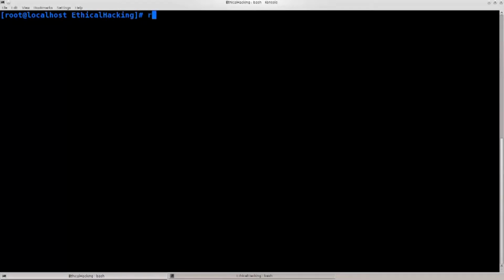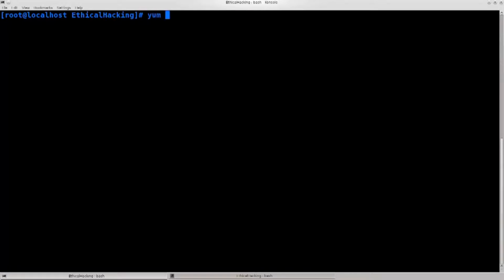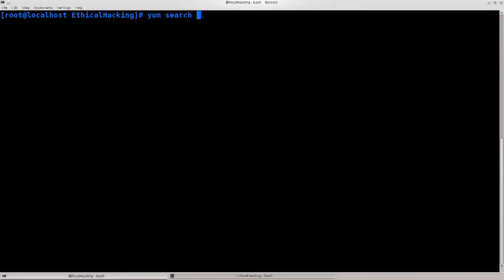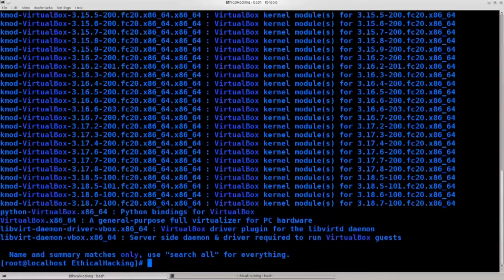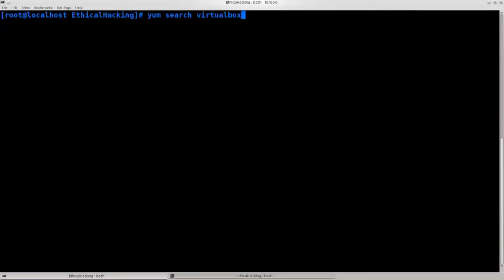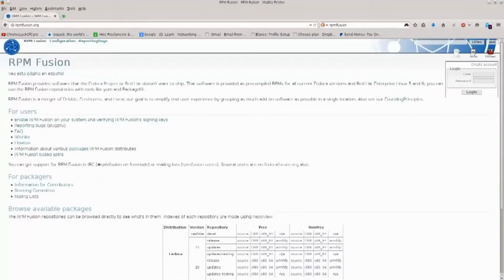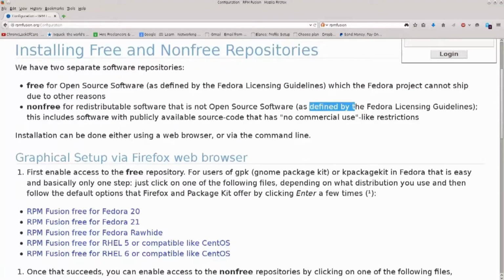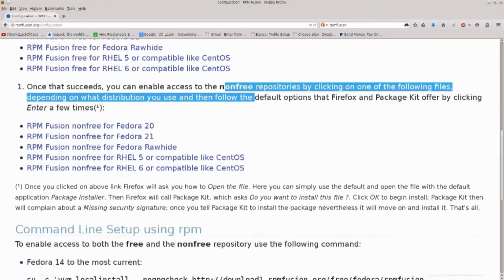Ethical Hacking-Kali Linux -RPM Fusion- Part 4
Kali Linux Ethical Hacking!!
Learn ethical hacking, penetration testing and cyber security with this complete course for 2019! This tutorial was designed for absolute beginners, and before you know it you will be coding your apps to pentest.

What is included in this video?
-Setup of Working Environment by RPM fusion